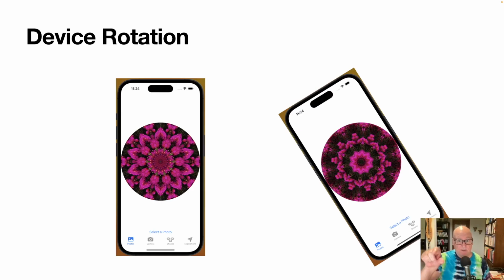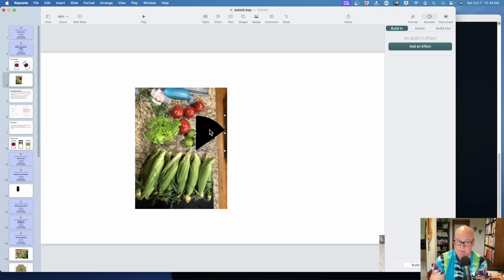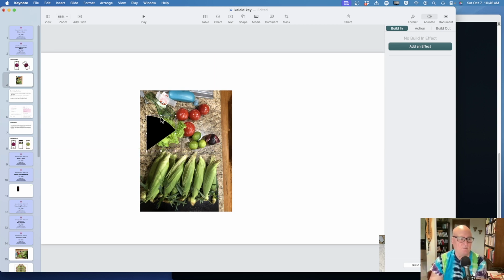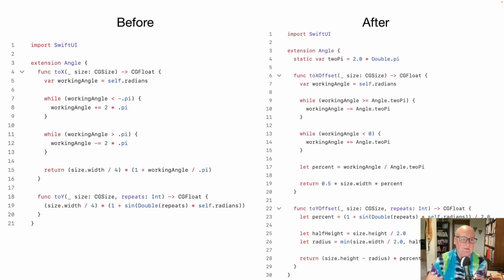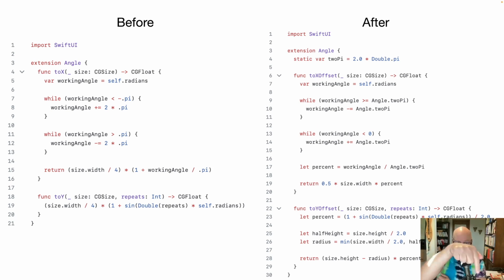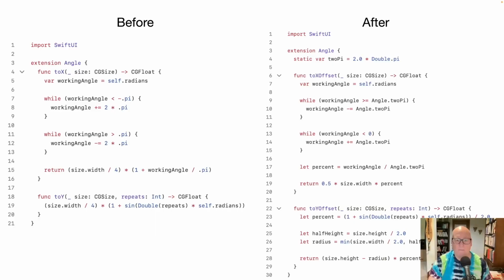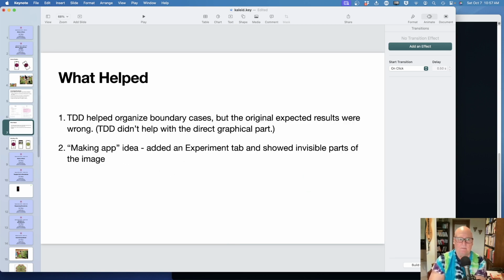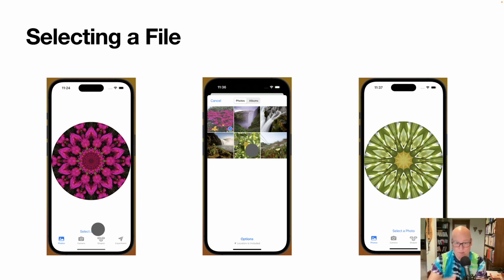Summary 2023 10 08 - Kaleidoscope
An 18-minute summary of the Kaleidoscope project I'm doing on Twitch. This week, we worked on device rotation, getting the bounds correct, and selecting a file so you can see a different image.